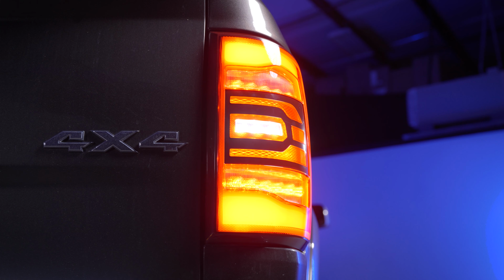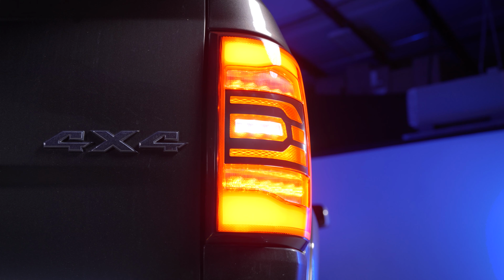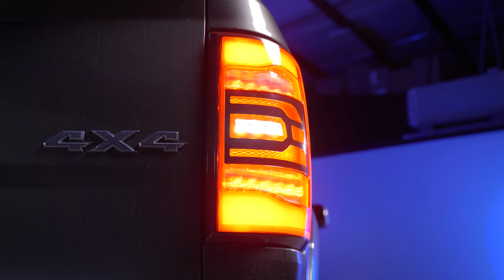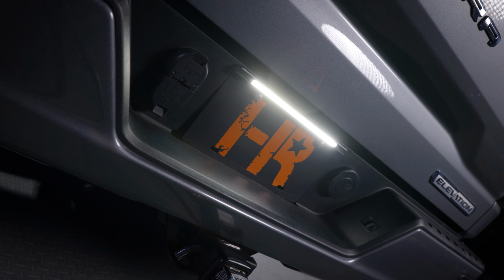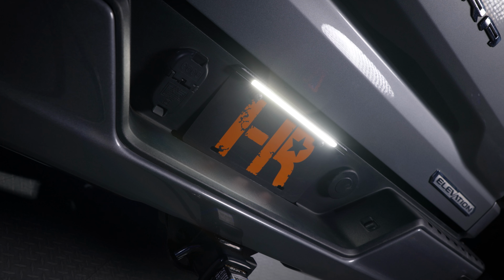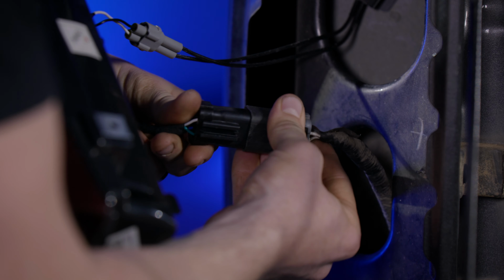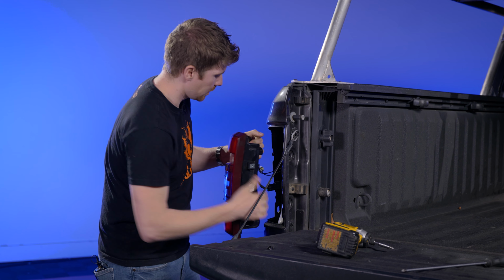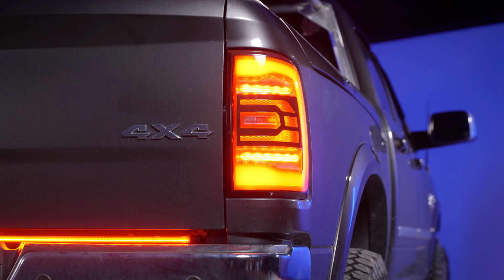GTR Carbide FULL LED Taillight Install for the 2009 - 2018 Ram | Headlight Revolution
In this video, we have Josh install and test out these new LED Carbide taillights by GTR Lighting. GTR is no stranger to LED bulbs, but they are a newcomer when it comes to complete headlight housings & taillights. Let's see how they perform. If you're interested in a set of GTR Carbide taillights for your Ram, visit the link above and at the end of this video.

00:00 - Intro
00:23 - Carbide Overview
01:00 - Install
02:17 - Outro